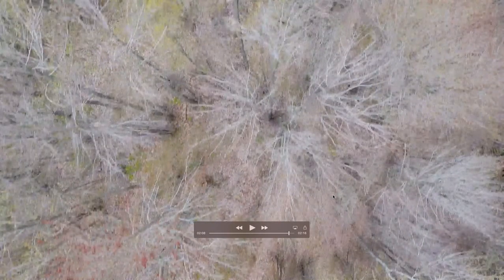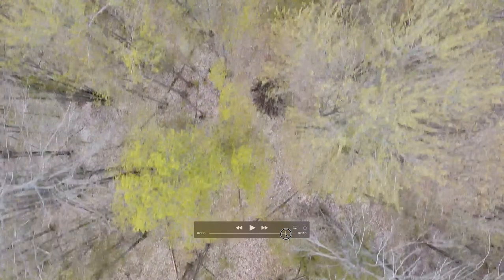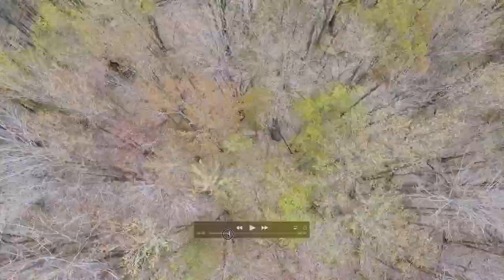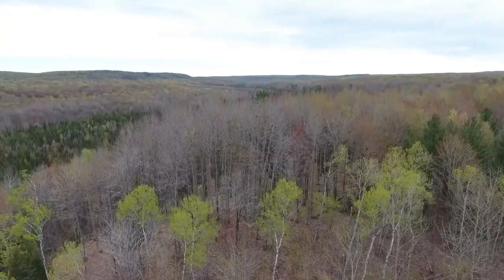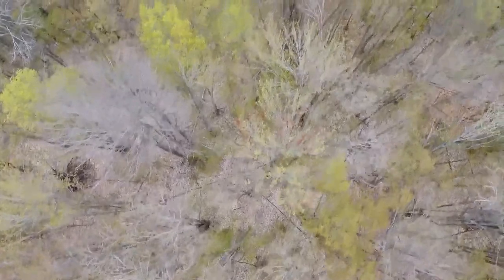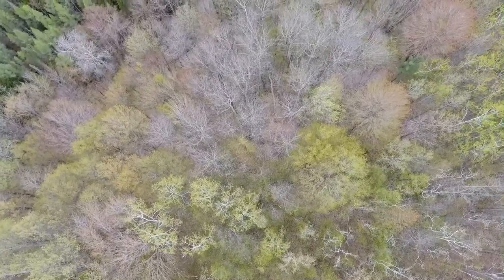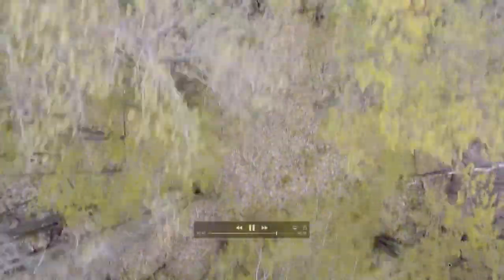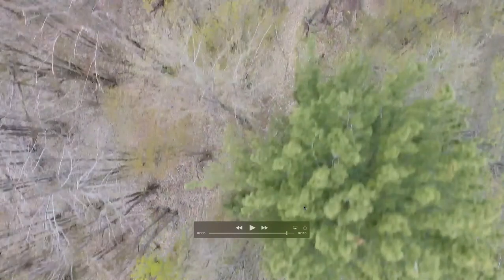Michigan Sasquatch Wallow - a drone's perspective...